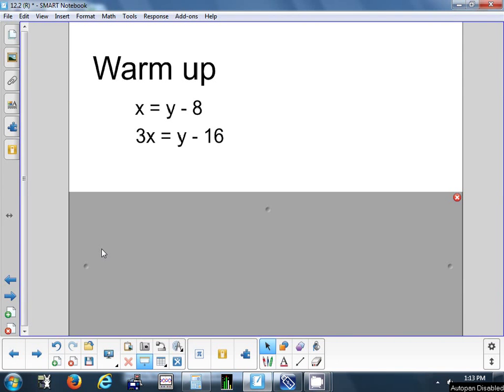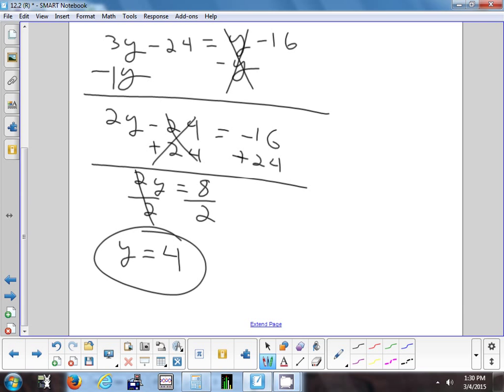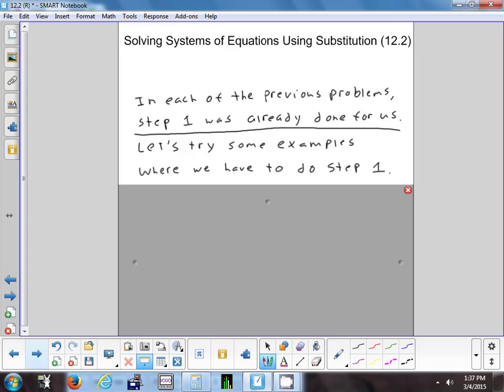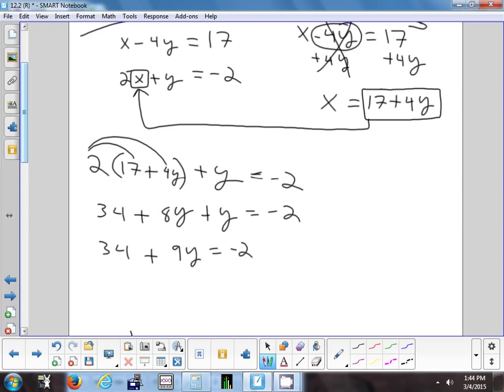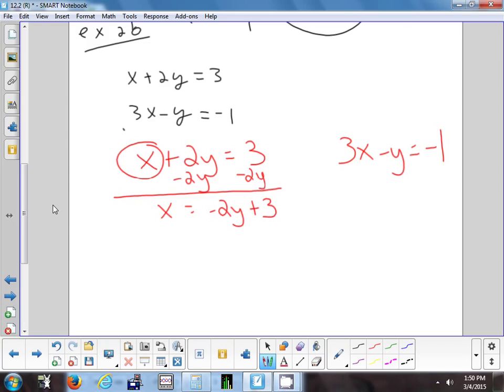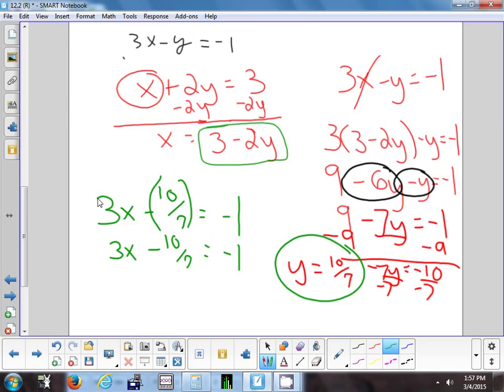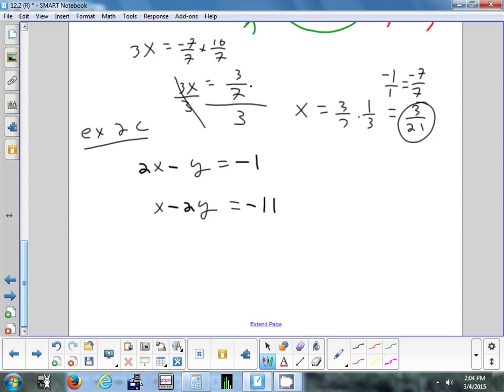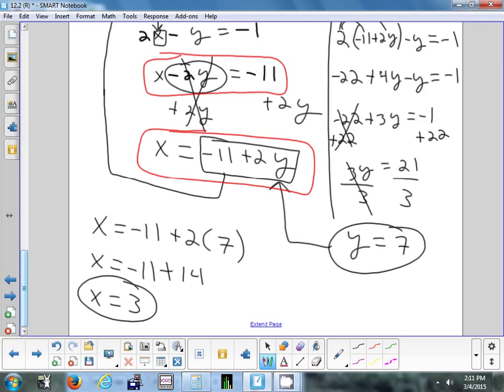12.2(2) Solving Systems Using Substitution 3-4-15